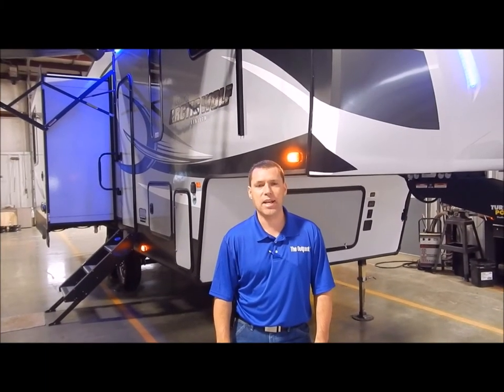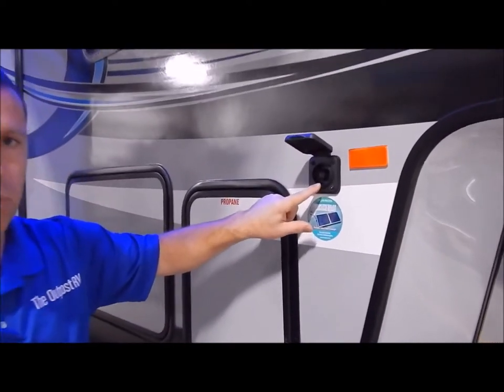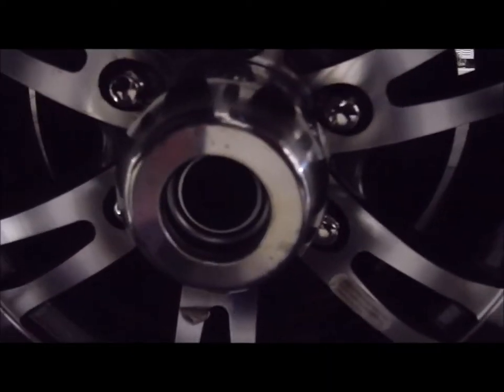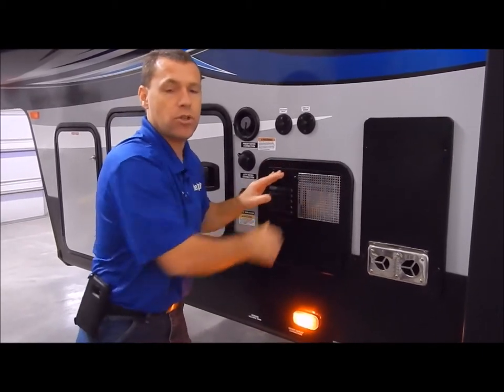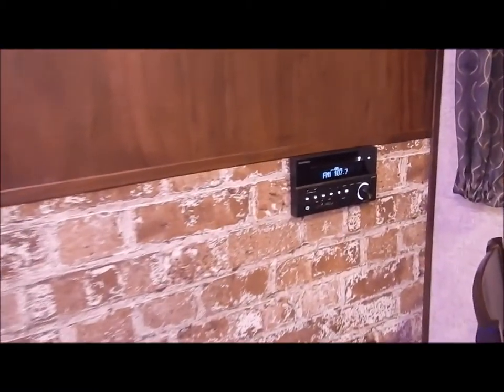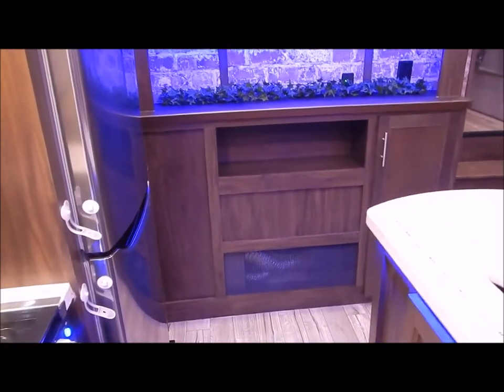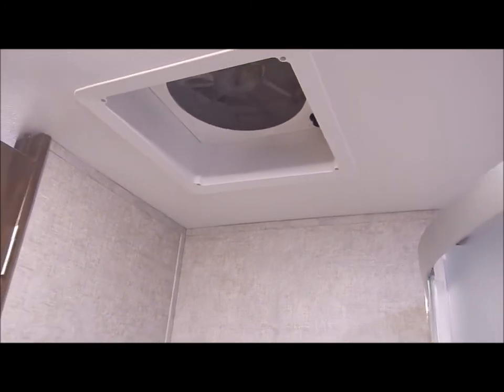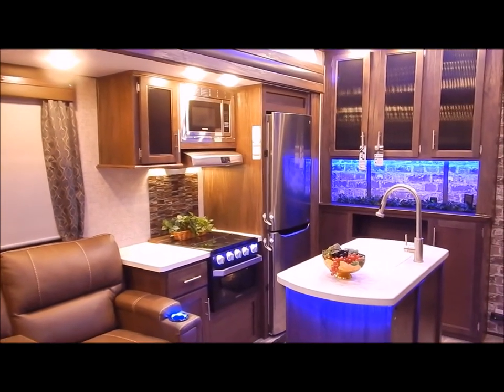2019 Arctic Wolf 285DRL Fifth Wheel